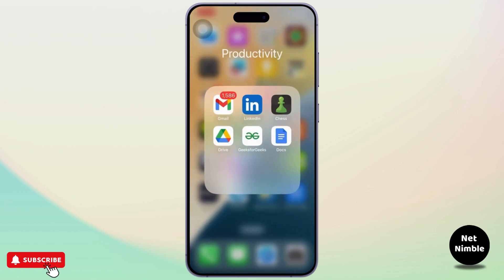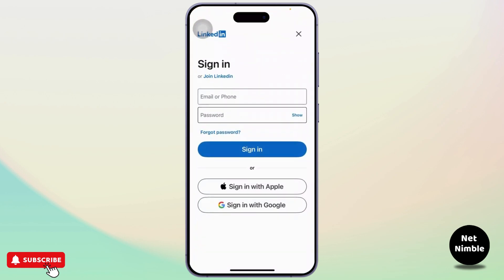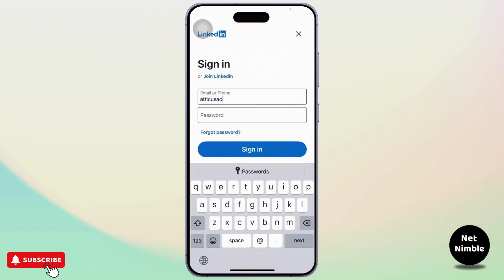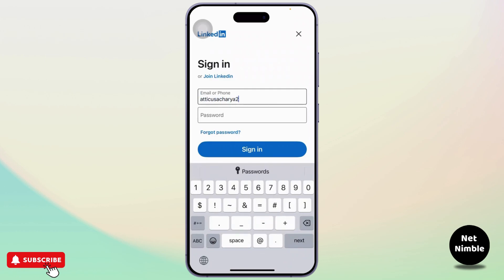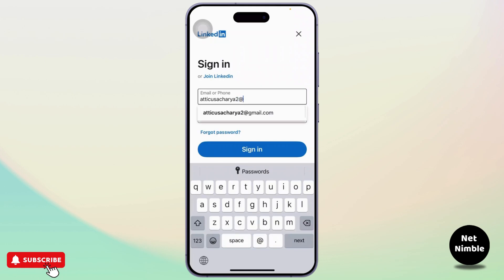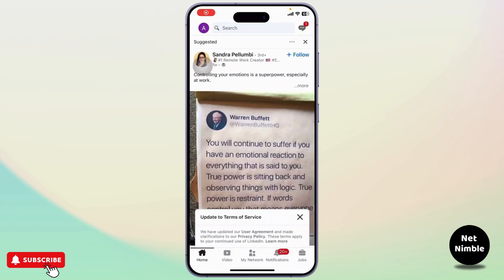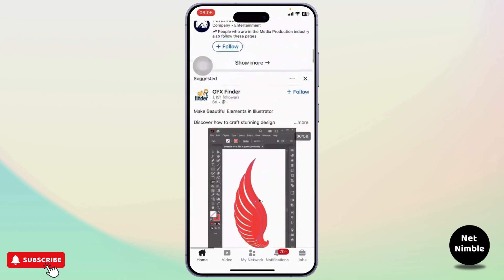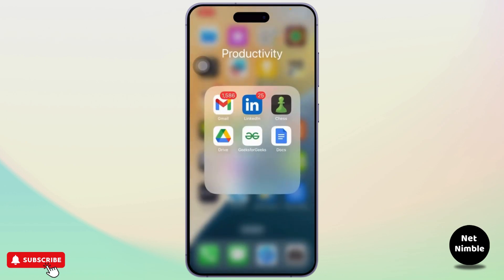How to Login LinkedIn Account Using Mobile Device | Sign In to LinkedIn App 2025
Want to access your LinkedIn account on your mobile device? This video will guide you through the steps to log in to the LinkedIn app quickly and securely. Whether you're asking, "How do I sign in to LinkedIn on my phone?" or need help with the process, this tutorial has you covered. Watch now to learn how to log in to your LinkedIn account using the LinkedIn app today!

Timestamps:
00:00 How to Login LinkedIn Account Using Mobile Device
00:10 Steps to Sign In to LinkedIn App